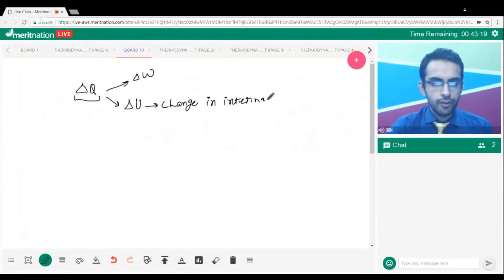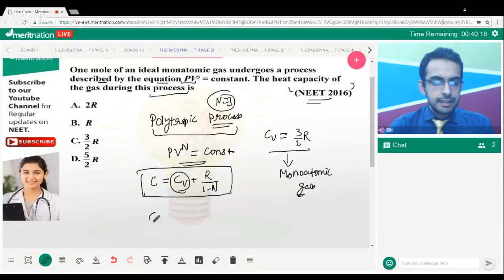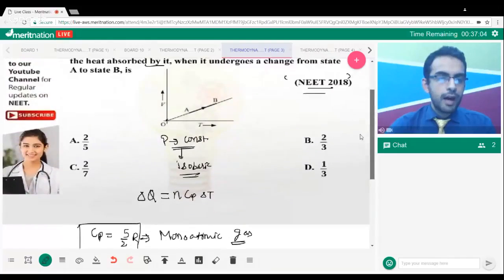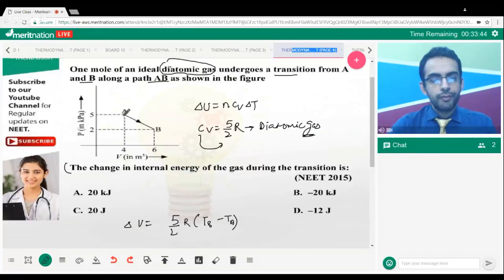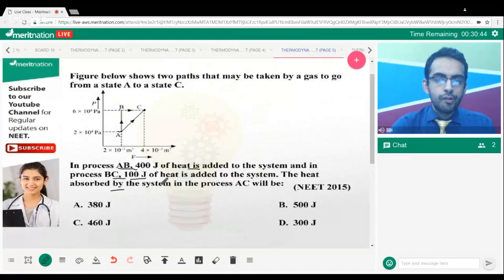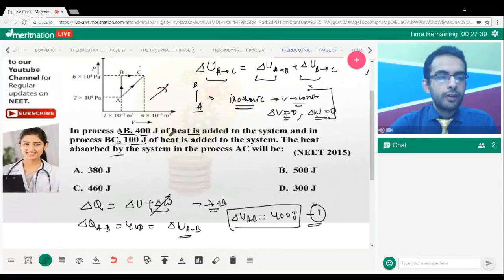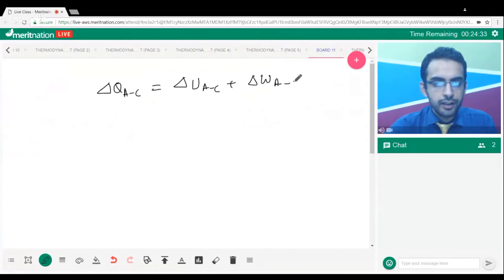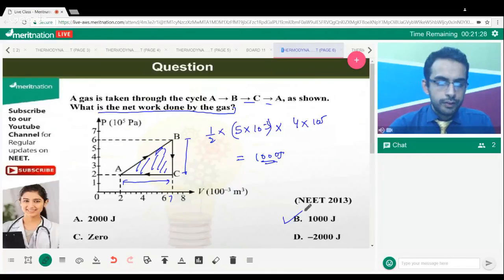Meritnation NEET Bytes (Physics): Thermodynamics-1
About today's class: Thermodynamics-1
Topics: Basics of thermodynamics, first law of thermodynamics, calculation of work done, internal energy and specific heat for different processes.